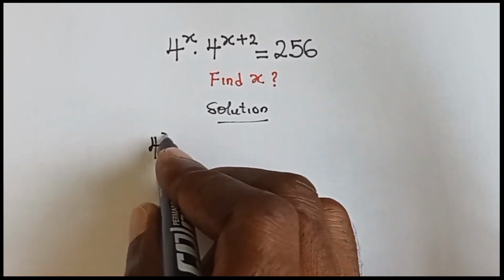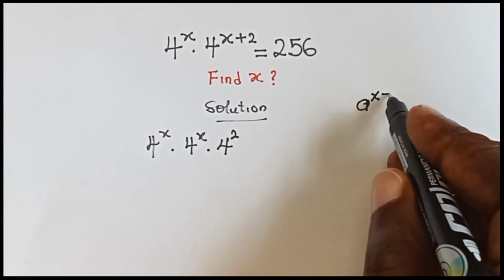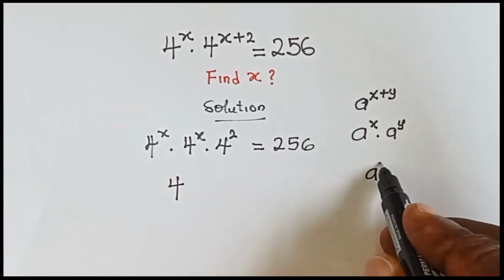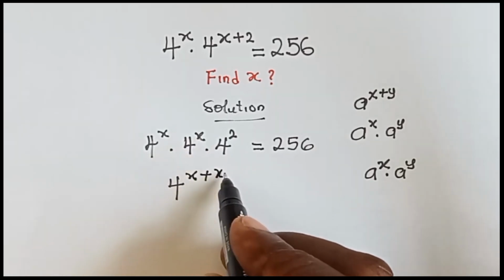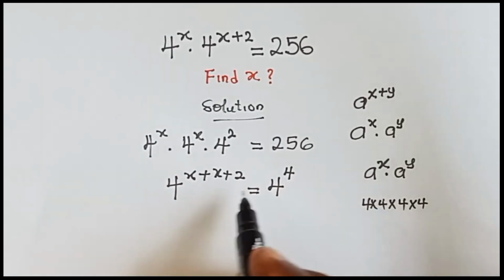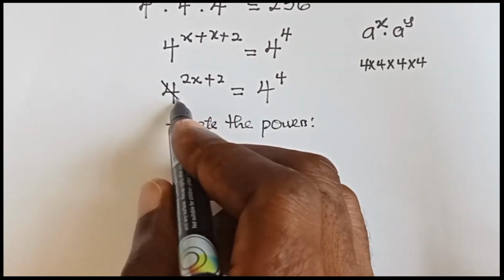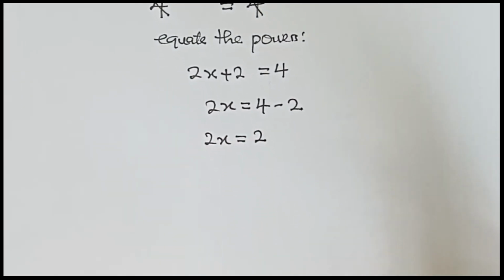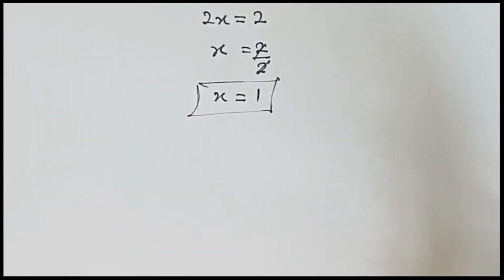Can You Find x? | How To Solve Tricky Exponential Equations Easily! - SAT, ACT, GCSE Maths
Struggling with exponents and radicals on the SAT Math section? In this video, we explore two of the most important topics in Algebra, Exponents and Radicals, with clear explanations, worked examples, and test-style practice problems.

Perfect for:
📚 Students preparing for SAT, ACT, GRE, GCSE, A-Level, JEE, Math Olympiads, and other national/international exams.

Whether you're studying for school, competition, or fun—this lesson will sharpen your algebra skills and build your confidence.